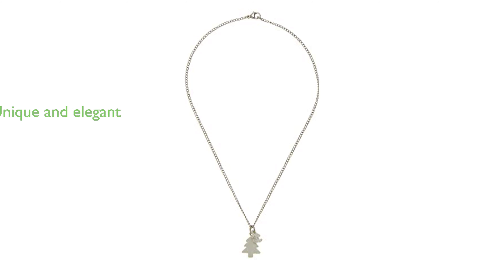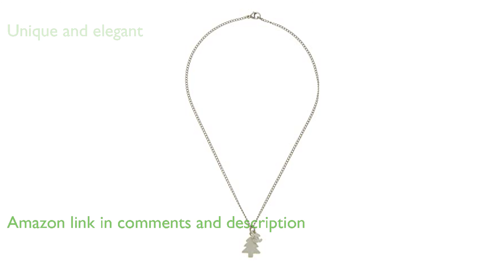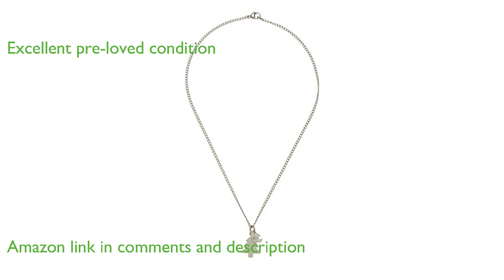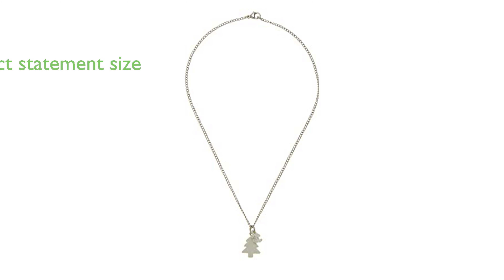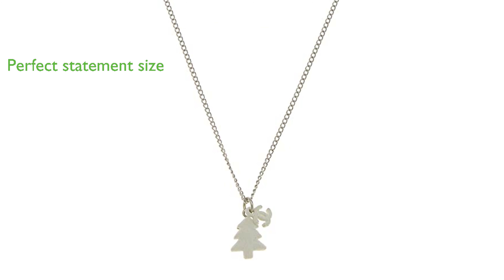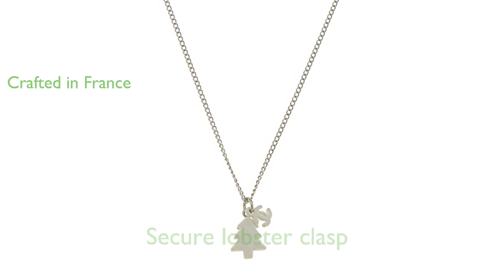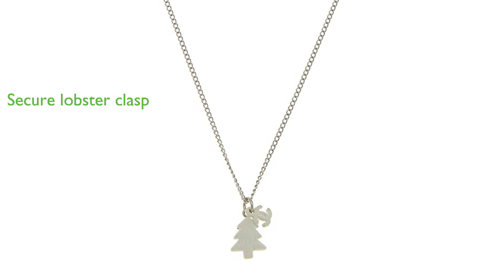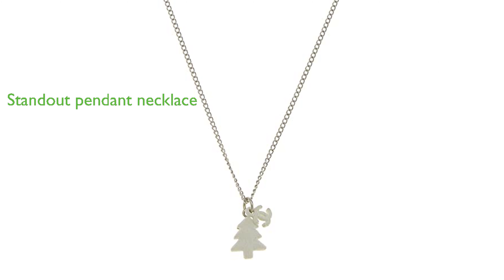REVIEW: Chanel Christmas Tree Necklace, Silver. ESSENTIAL details.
The Chanel Christmas Tree Necklace, Silver, is a unique piece of jewelry that exhibits a blend of elegance and holiday cheer.

It is in excellent pre-loved condition with only a slight discoloration on the white edges, adding a touch of vintage charm.

The necklace measures sixteen point five inches in length and point six inches in height, making it a perfect statement piece.

This necklace is skillfully crafted in France, ensuring high quality and intricate detail.

It features a secure lobster clasp closure and is adorned with silver hardware, enhancing its overall appeal.

Belonging to the category of pendant necklaces, this Chanel piece is a standout addition to any jewelry collection.